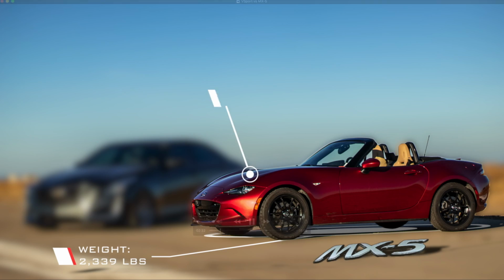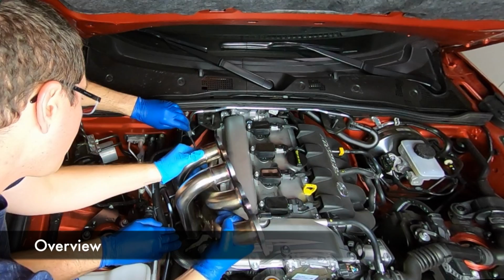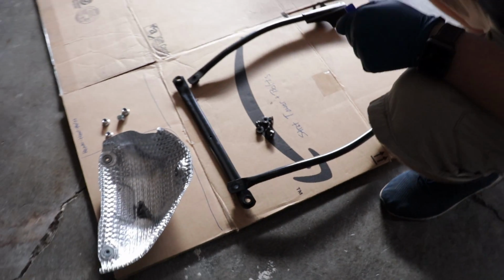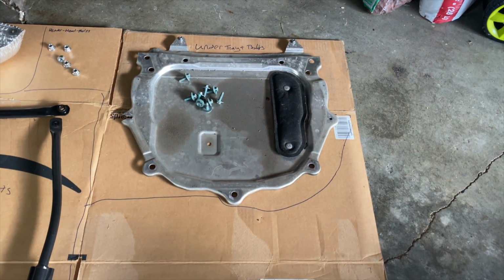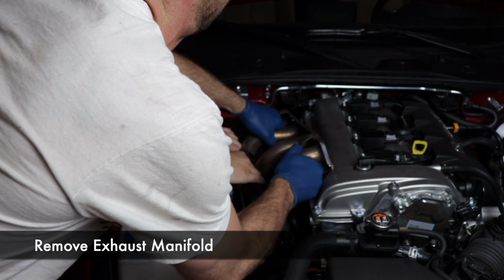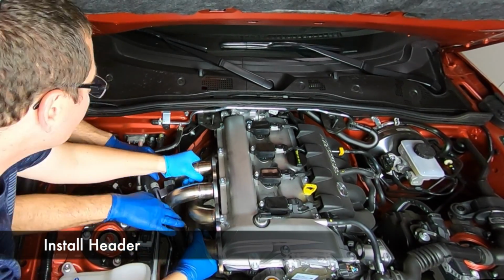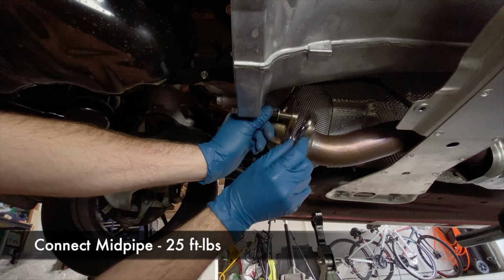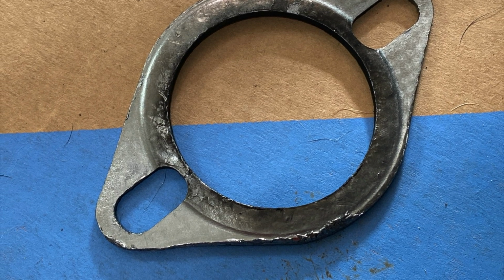MX-5 Miata ND2 Header Install | JDL 4-1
In this video we do a detailed how-to for installing the JDL 4-1 header in a 2019 Mazda MX-5 Miata ND 2.

Click the links to jump ahead:
2:27 - Quick Overview
3:33 -Tools Required
6:12 - Strut Brace Removal
6:36 - Manifold Removal
8:54 - Skid Plate Removal
9:27 - Mid-Pipe and Bracket
13:52 -O2 Sensor Swap
14:52 - Header Installation
17:27 - Mid-pipe Gasket Install
18:13 - O2 Sensor Extension
19:29 - Skid Plate Installation
20:01 – Strut Brace Install
21:02 - Conclusion

Torque Specs:
Header to Head Nuts: 25 ft-lbs, then 37 ft-lbs
Header to Midpipe Bolts: 25 ft-lbs
O2 Sensor: 22-39 ft-lbs
Engine Mount Nut: 24-30 ft-lbs
-Skid Plate Bolts: 19 ft-lbs
Strut Tower Braces: 12-19 ft-lbs

Useful Tools:
O2 Sensor Crows Foot  )7/8ths or 22mm)
(also available to rent at your local auto parts store)
Cheap Torque Wrench
Nice Torque Wrench

Mod at your own risk!